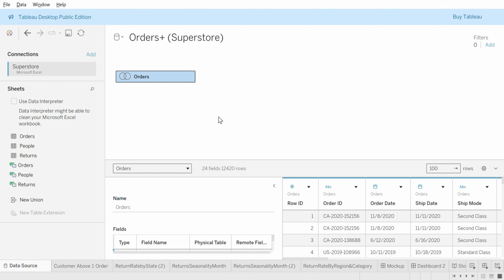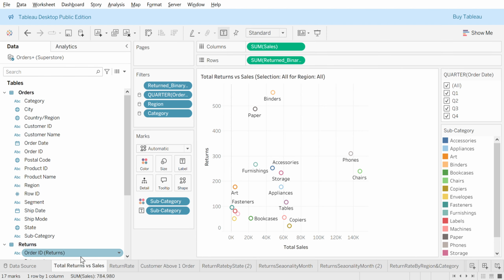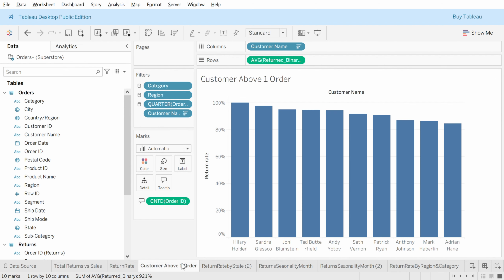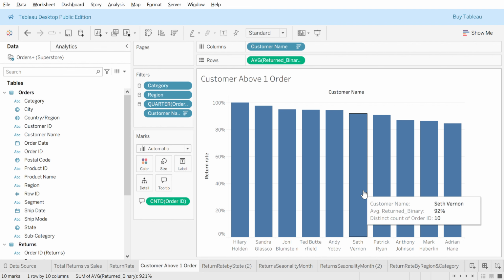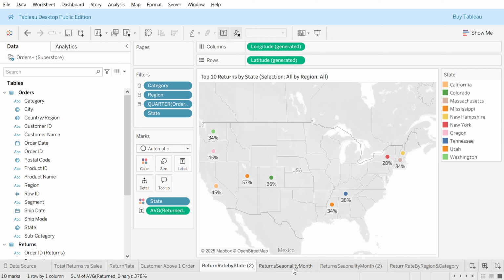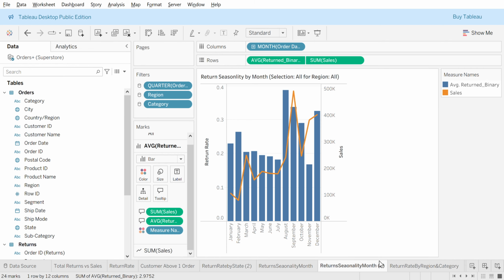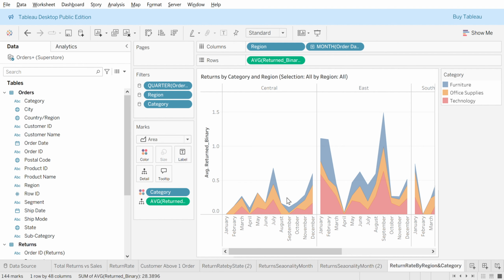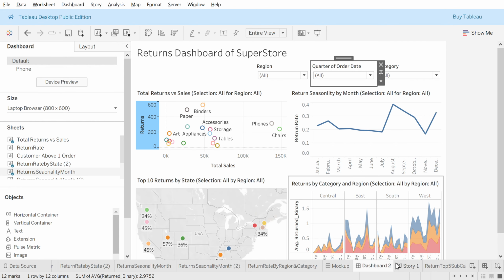Triple Ten Bootcamp - Storytelling Project - eCommerce Dataset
Prepared this video during Triple Ten Bootcamp showcasing Storytelling Project of eCommerce Dataset. Analyzing returns; the reasons  and impact.